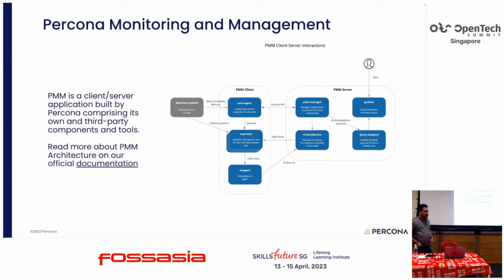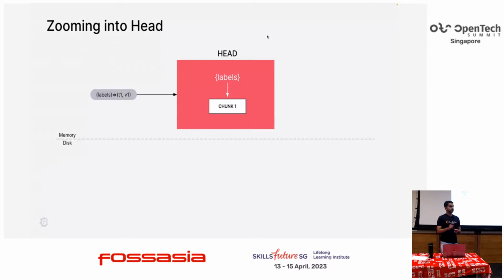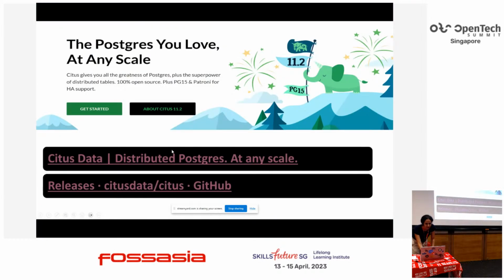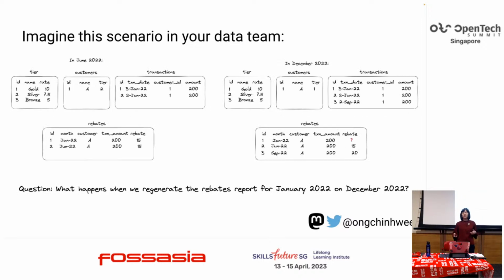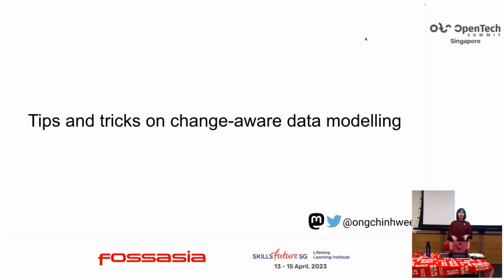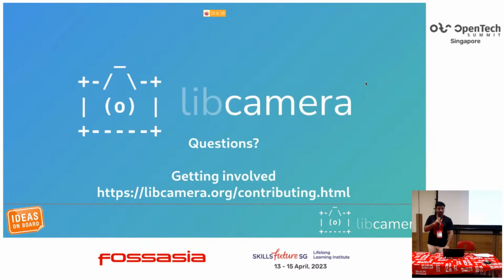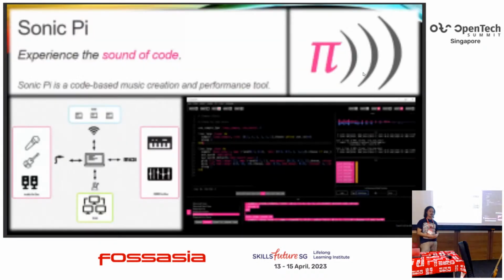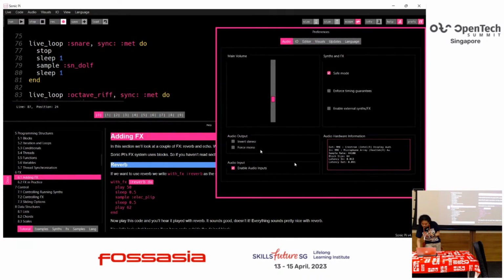FOSSASIA Summit 2023: Databases, Hardware, EH 2-2 (Day 3, Afternoon)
We start with the database track at the FOSSASIA Summit. Welcome back post-pandemic, let’s see what is on offer in the current database ecosystem from MySQL to PostgreSQL, MongoDB, InnoDB, MariaDB, Percona, Wasm, Redis, NoSQL solutions and database tools.
In the Hardware, Firmware, Chips track speakers discuss OpenSource hardware technologies. Hardware design includes mechanical drawings, schematics, bills of material BOM, PCB layout data, HDL source code and integrated circuit layout data and in addition the software that drives the hardware. All are released under free terms. A big topic is the RISC-V open chip design that is gaining more and more momentum. Other topics discussed include scaling distributed manufactoring, FPGA tools and development, embedded software, Zephyr RTOS, RaspberryPI, automated testing of amateur radios, open source firmware, libcamera, haptic communicator, and live coding music with SonicPi.